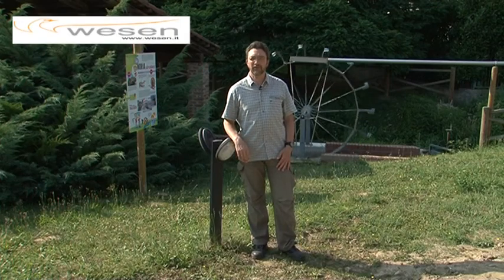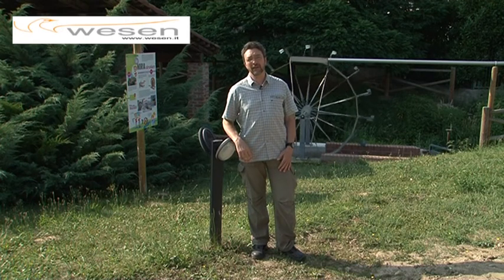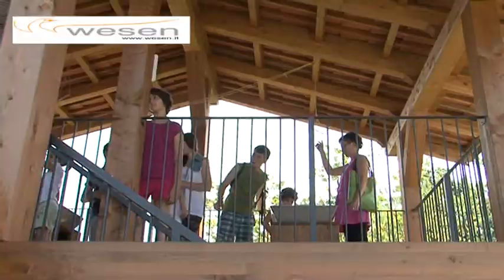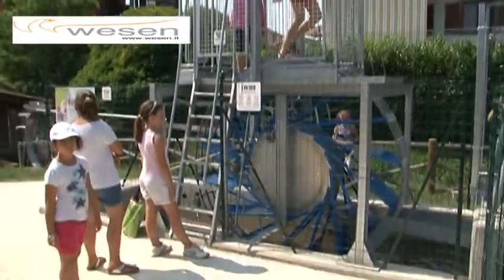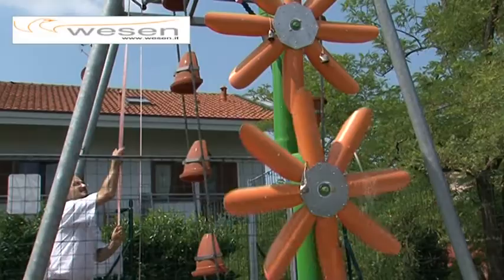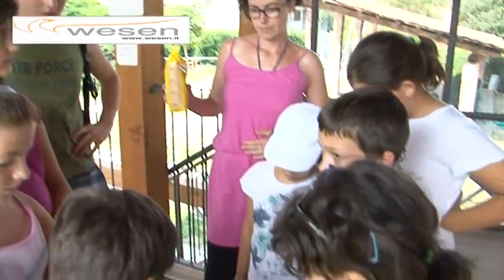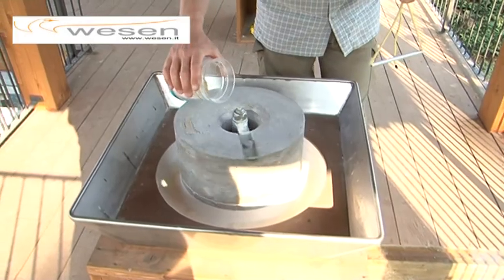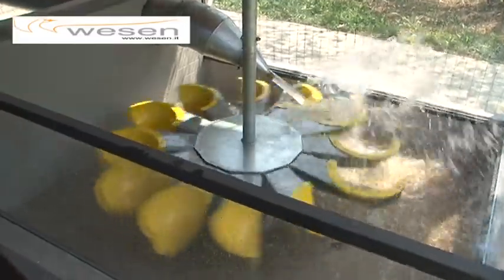water wheels interactive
Interactive Museum of energy at Settimo Torinese Italy. The history of the waterwheels and their operation by Wesen